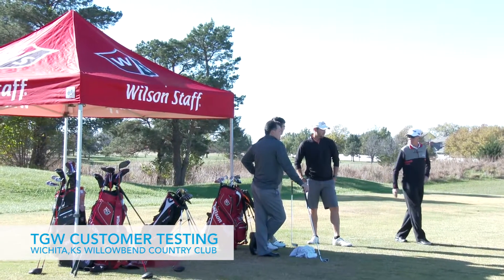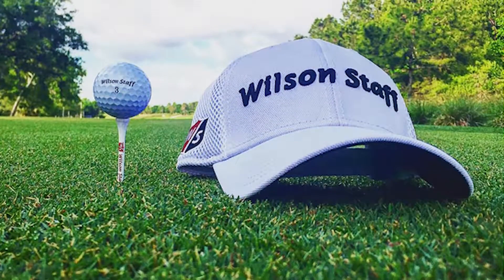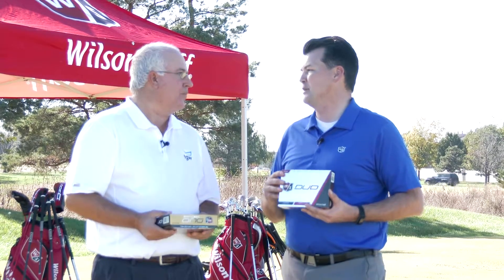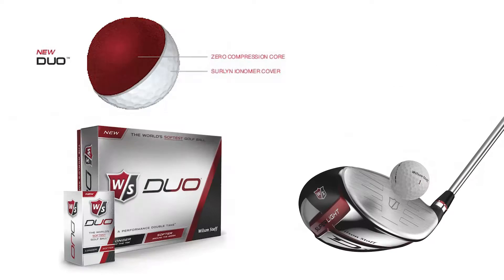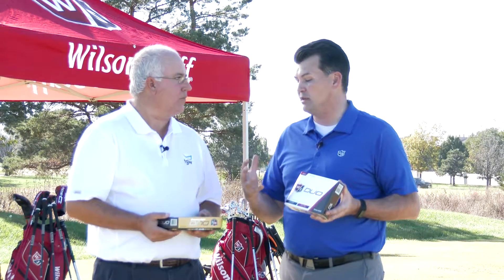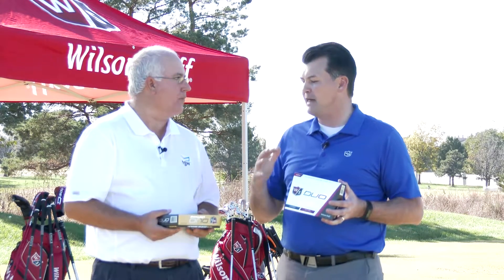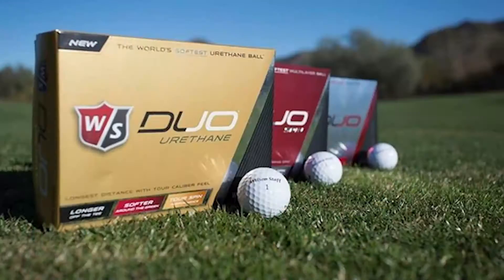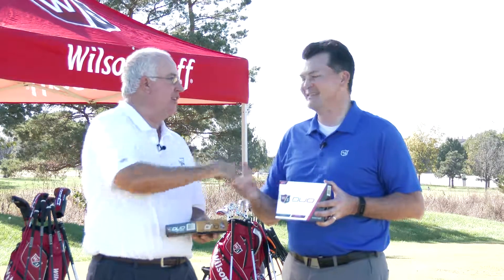Wilson Golf Balls with TGW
Experience the difference the right ball can make to your game with Wilson golf balls. Theyre renowned for their distance durability and unmatched soft feel. The in-demand Wilson Staff line delivers the optimal balance of feel and power.